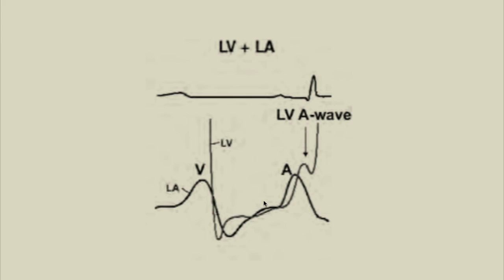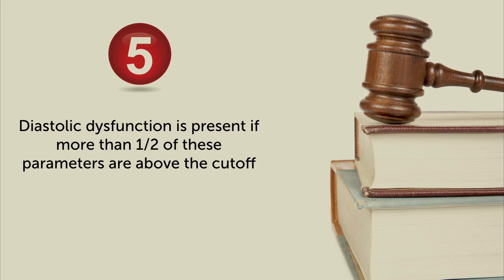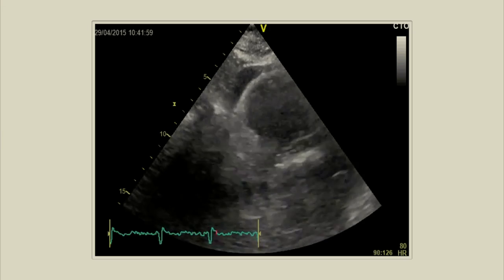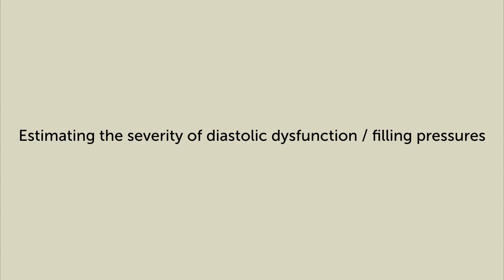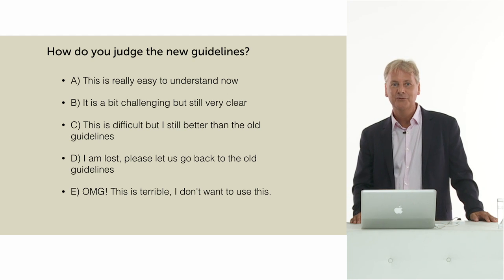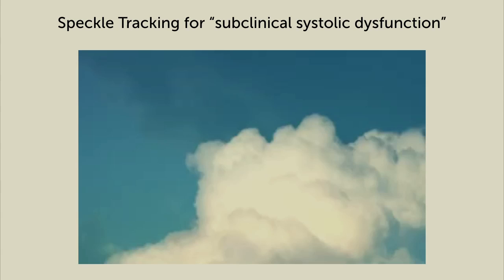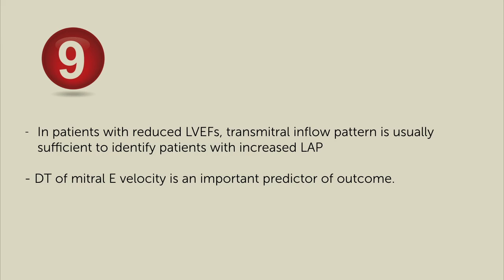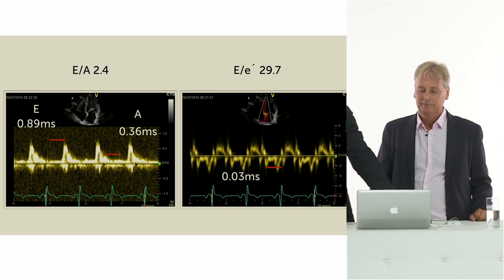How to assess diastolic dysfunction with echo- new guidelines 2016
This video summarizes the new guidelines on diastolic dysfunction issued by the european association for cardiovascular imaging (EACVI) and the American Association for Echocardiography (ASE). What is new on diastolic dysfunction? How have the guidelines changed? What is the role of echocardiography in general? When should you use tissue Doppler? What is the role of E/E´? How do you grade the severity of diastolic dysfunction? Should we still use the term “Pseudonormal filling pattern”? How to estimate filling pressures. Which approach do you choose in patients with reduced left ventricular function? Professor Thomas Binder and  Dr. Martin Genger discuss diastolic dysfunction and answer questions of "123sonography members” during an interactive Webinar.